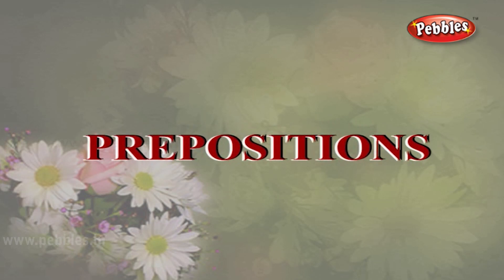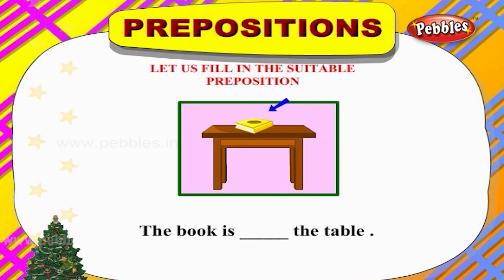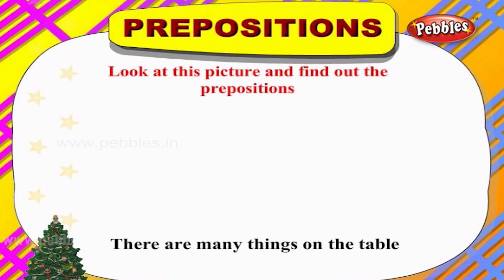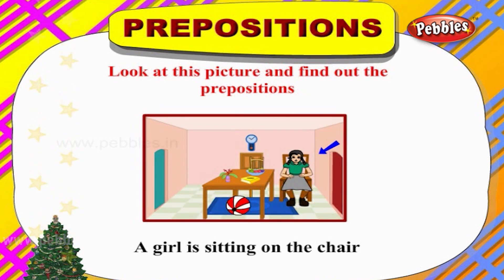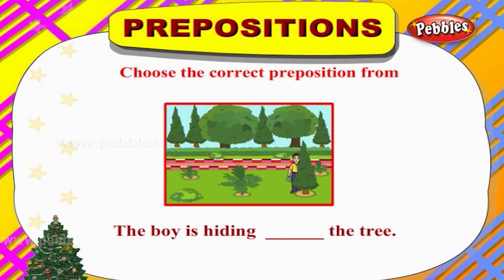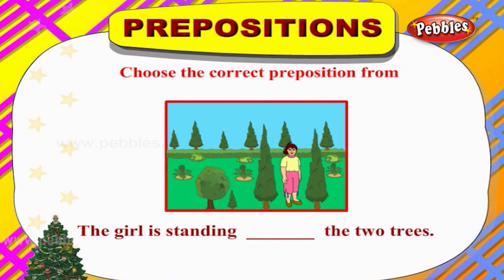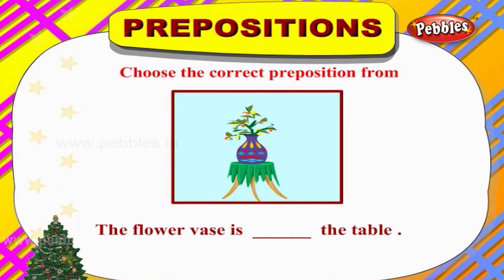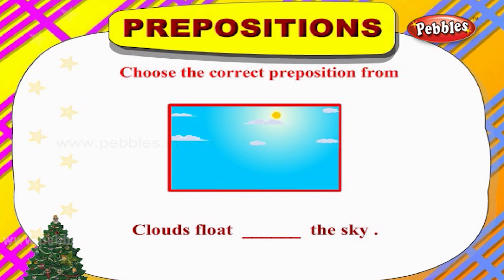Prepositions | Learn English Speaking | Learn English Grammar | Learn English Conversations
Pebbles present Learn English Speaking, Learn English Grammar, Learn English Conversations for kids. Learn English Speaking Full Course For Class 1, Class 2, Class 3.

Learn English For Class 1 contains the following Videos

Learn English For Class 2 contains the following Videos

Learn English For Class 3 contains the following Videos
Sentences, Nouns, Verbs, Articles, Pronouns, Adjectives, Adverbs, Prepositions, Conjunctions